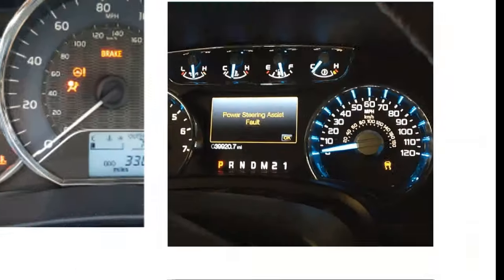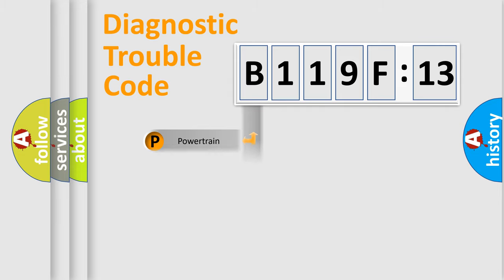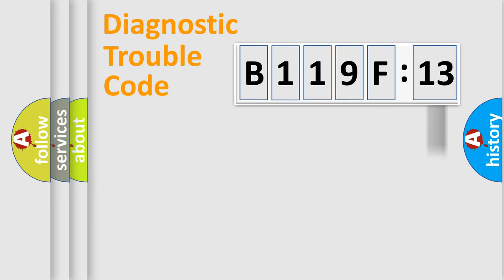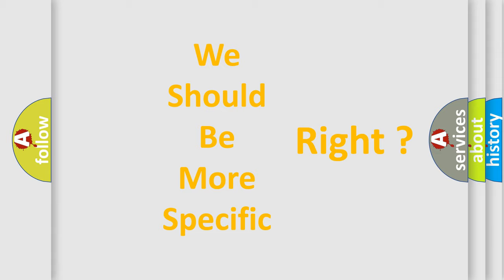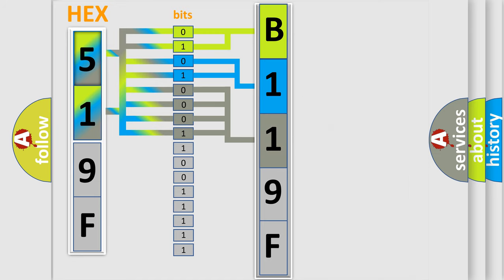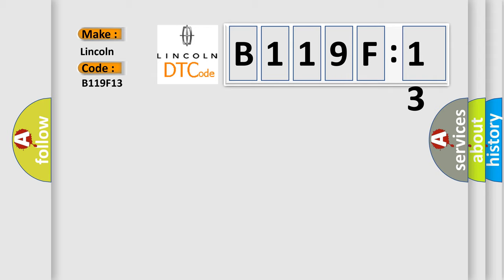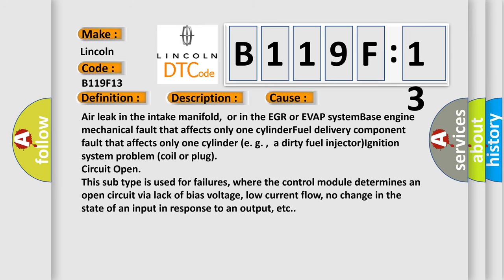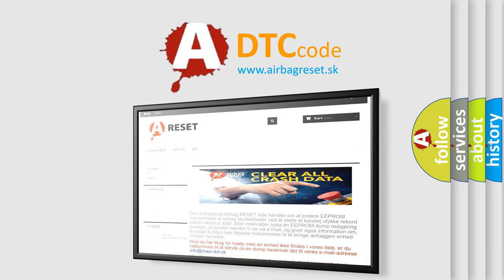DTC Lincoln B119F-13 Short Explanation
Contents:
0:21 Basic DTC analysis according to OBD2 protocol standard.
1:48 Insight into programming
2:58 A diagnostically understandable description of the Diagnostic Trouble Code
3:05 Basic error definition

Make
Lincoln
Code
B119F 13
Definition
Cylinder 1-10 Misfire Detected
Description
Engine speed less than 3000 rpm,  adaptive numerator updated,  and the PCM detected a misfire rate of 1-2 percent High Emissions 2T,  or a misfire rate of 6-30 percent Catalyst Damaging 1T in only one cylinder  Note If the misfire is severe,  the MIL will flash on or off
Cause
Air leak in the intake manifold,  or in the EGR or EVAP systemBase engine mechanical fault that affects only one cylinderFuel delivery component fault that affects only one cylinder e g ,  a dirty fuel injectorIgnition system problem coil or plug
Failure Type
Circuit Open